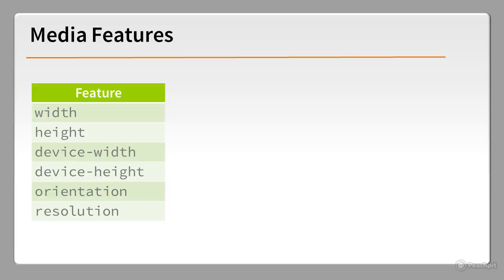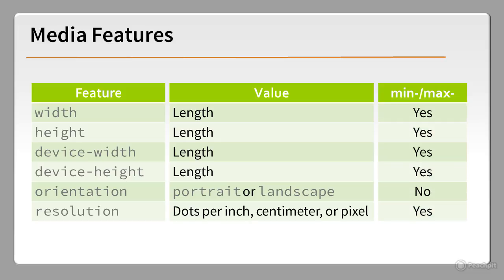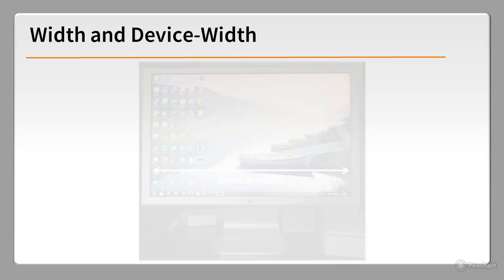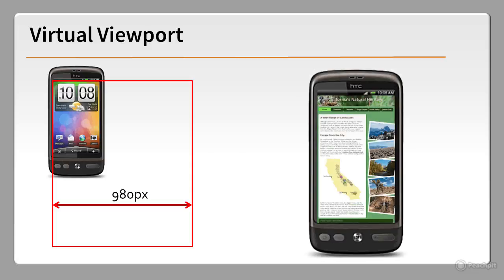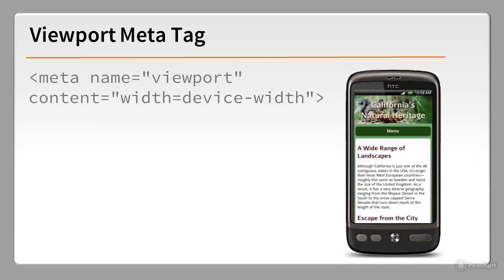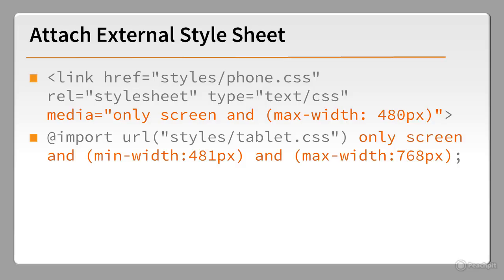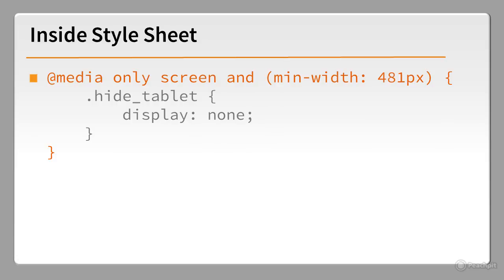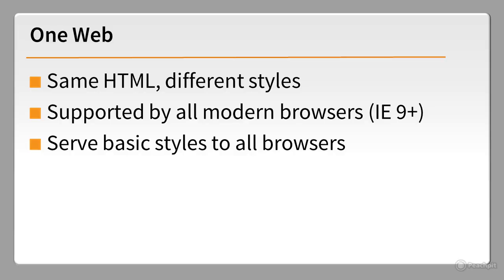096 What Are Media Queries